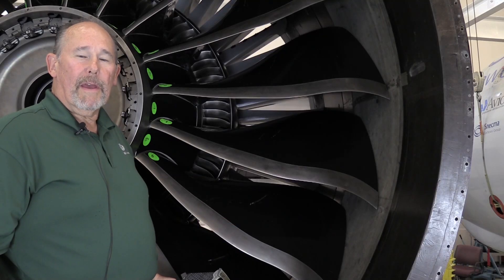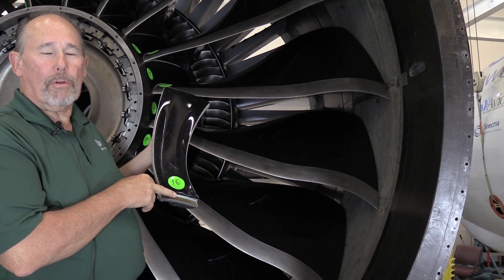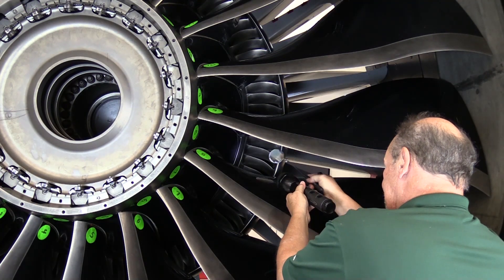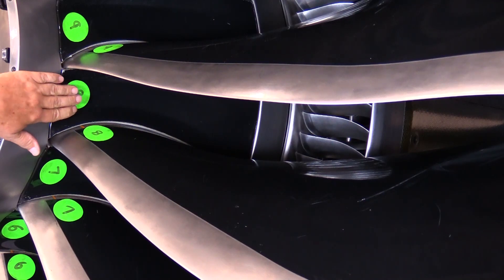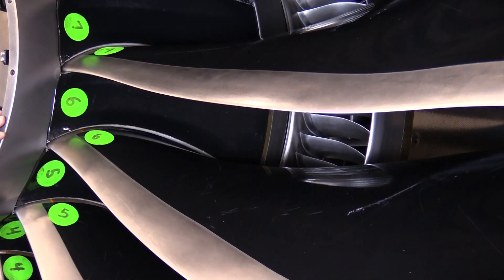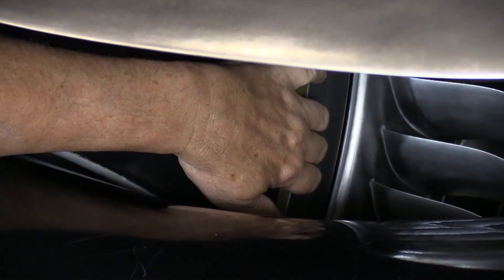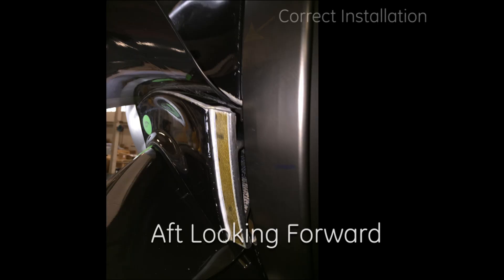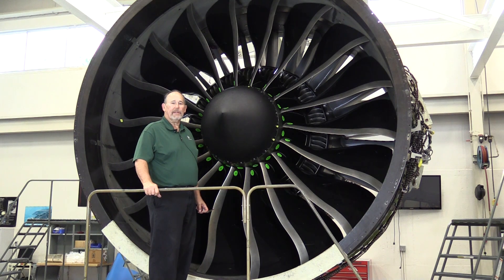GEnx - Fan Blade Platform Installation - GE Aviation Maintenance Minute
This video shows a maintenance tip for inspection and installation of the Fan Blade Platform cover . This video is for reference only. Always use the approved aircraft or engine manuals, as well as proper safety equipment, when performing engine maintenance.